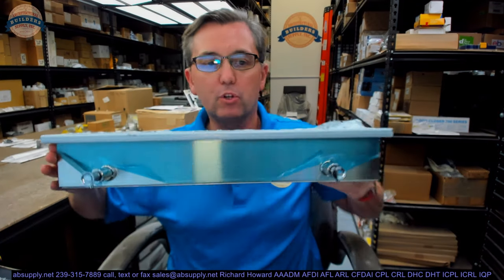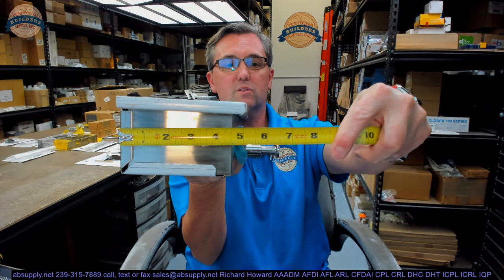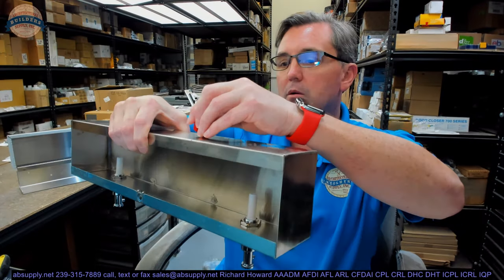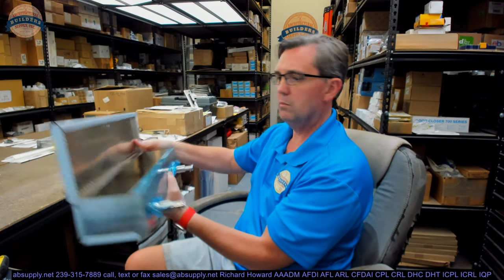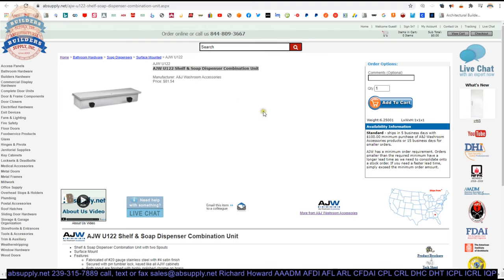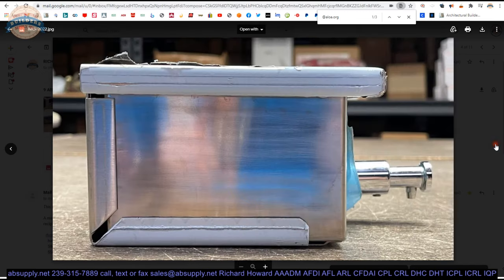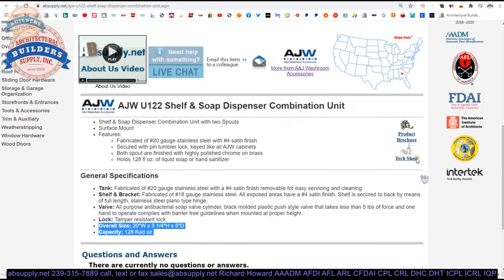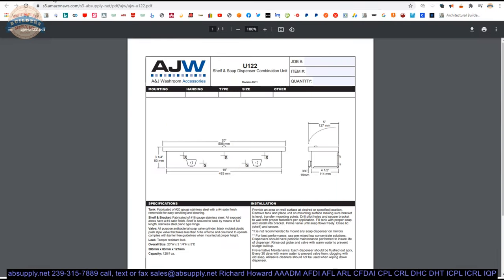AJW U122 Shelf & Soap Dispenser Combination Unit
This video from absupply.net is to bring you a closer look at the AJW U122 Shelf & Soap Dispenser Combination Unit where we will visually review the item along with its dimensional properties and its intended uses.